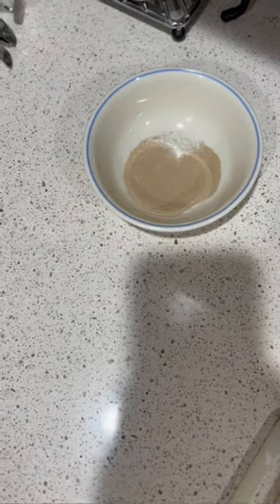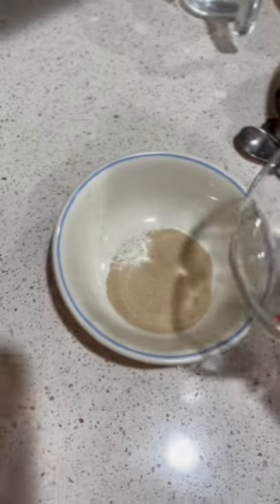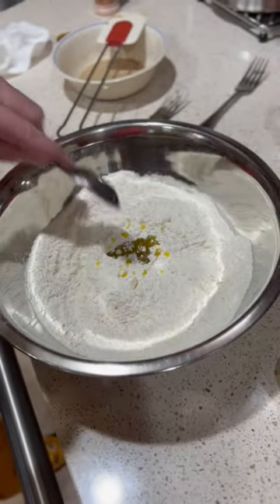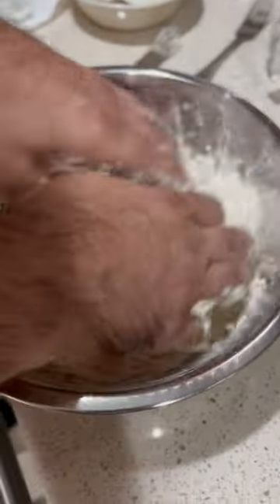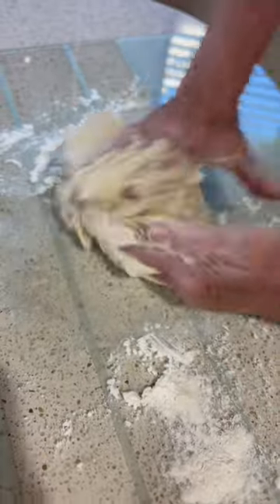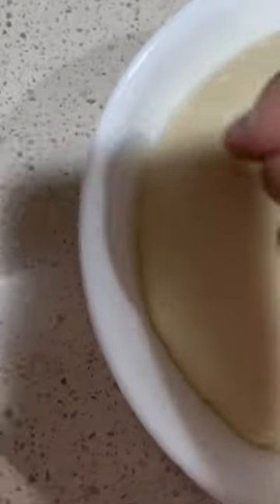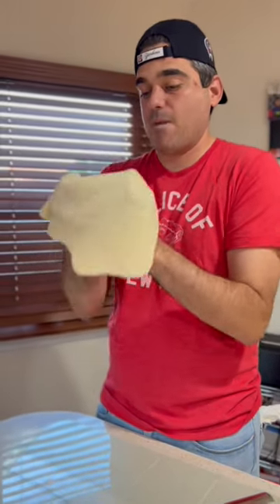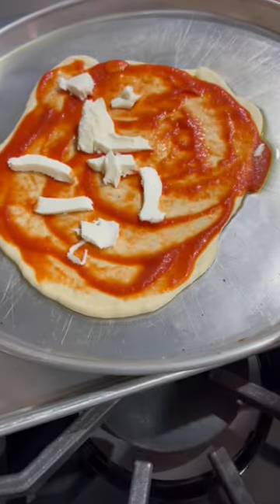Another 1st. Making Pizza From Scratch.